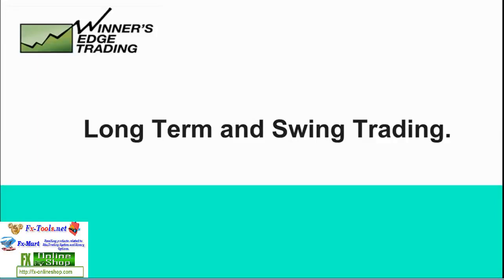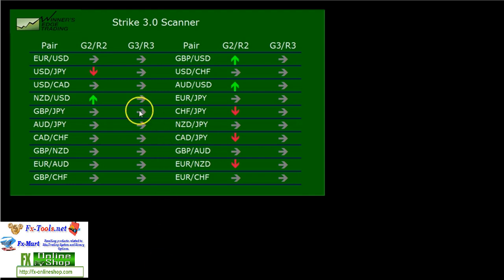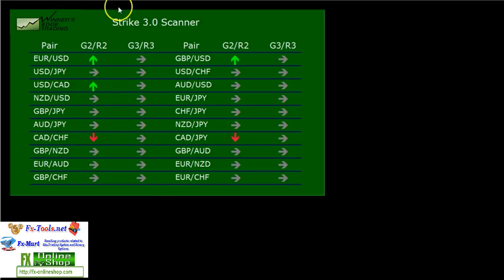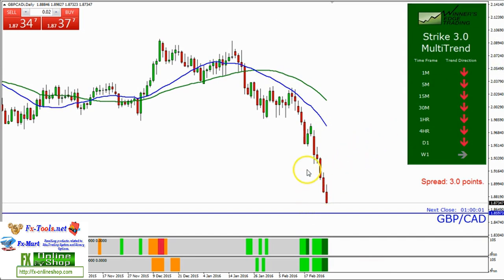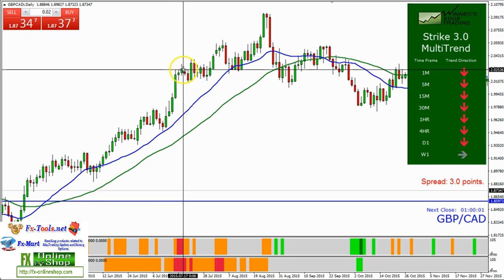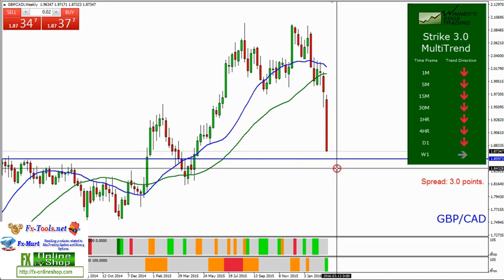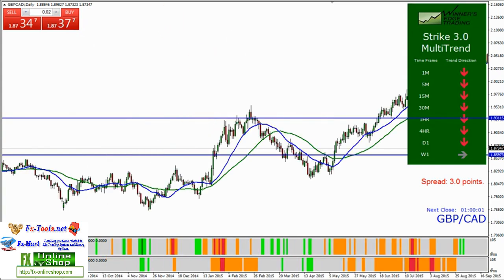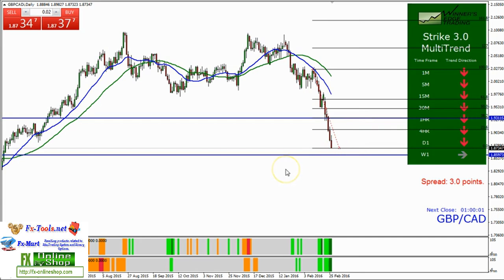Training 3 Long Term and Swing Trading